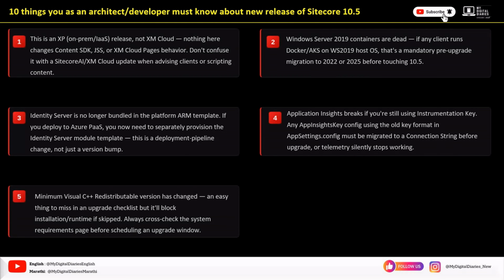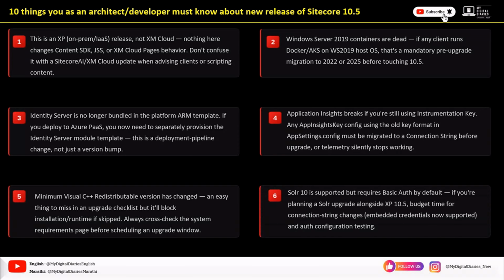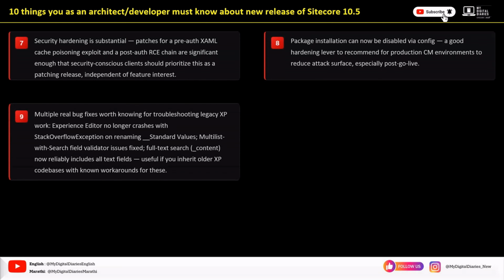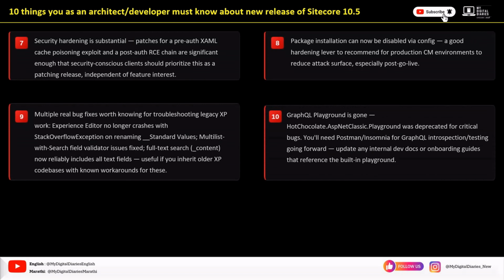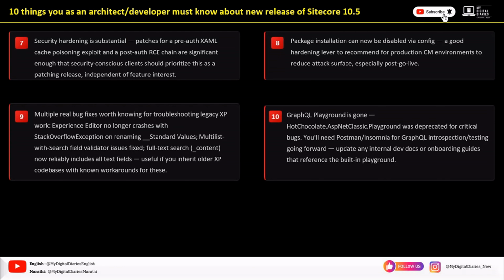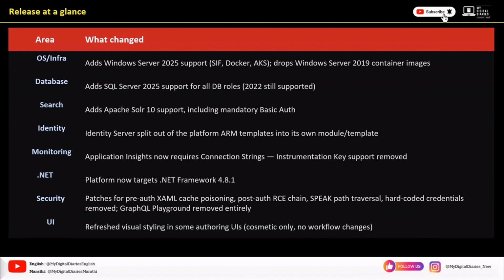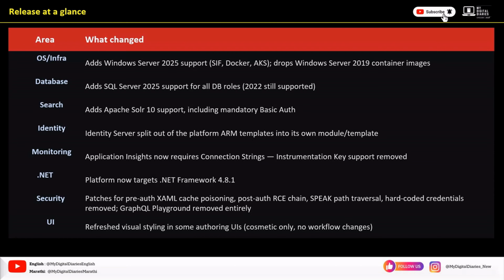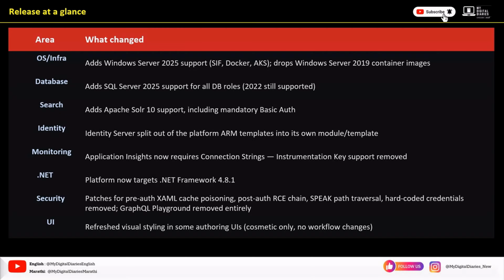Sitecore 10.5 New Release: 10 Things Every Architect & Developer MUST Know!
Sitecore 10.5 is finally here, and if you are a Sitecore architect, Sitecore developer, or working with Sitecore XM Cloud, Sitecore XP, or Sitecore Content Hub, this video is a must-watch! In this video, we break down the 10 most important things you need to know about the new Sitecore 10.5 release, including new features, platform updates, architecture changes, developer tools, upgrade considerations, and everything that impacts your Sitecore implementation strategy. Whether you are planning a Sitecore upgrade, exploring Sitecore's latest capabilities, or simply want to stay updated with the Sitecore ecosystem, this video covers all the searchable keywords and insights you need.

Channel: My Digital Diaries (English)
Topic: 10 things you as an architect/developer must know about new release of Sitecore 10.5

This video is for:
Sitecore developers, Sitecore architects, Sitecore consultants, .NET developers working with Sitecore, digital experience platform (DXP) professionals, CMS developers, enterprise web developers, Sitecore MVPs, technical leads planning Sitecore upgrades, and anyone interested in the latest Sitecore release updates.